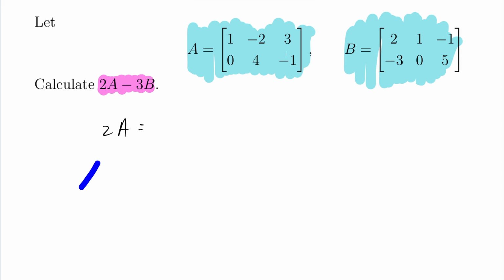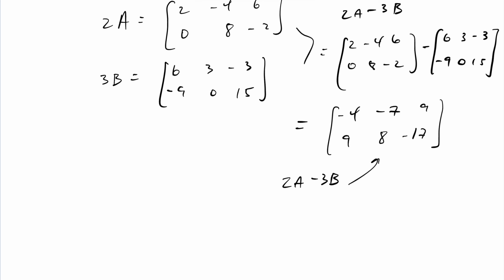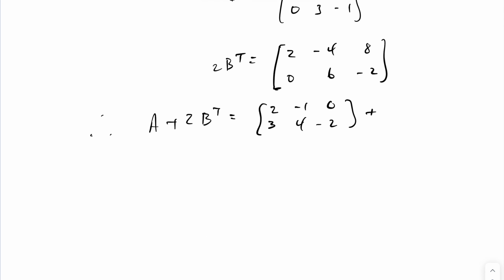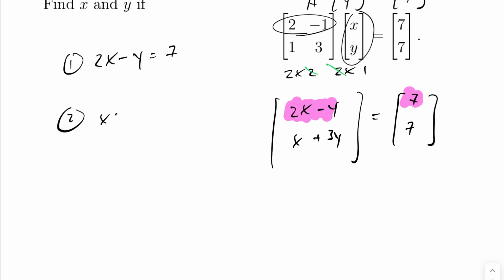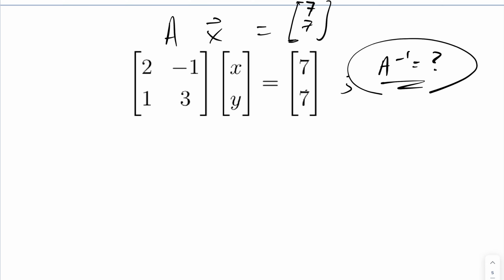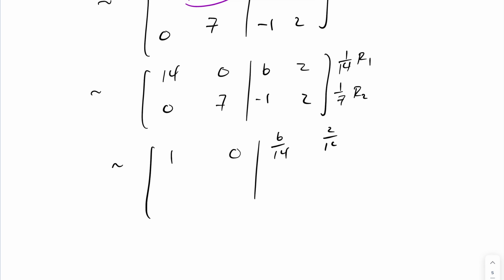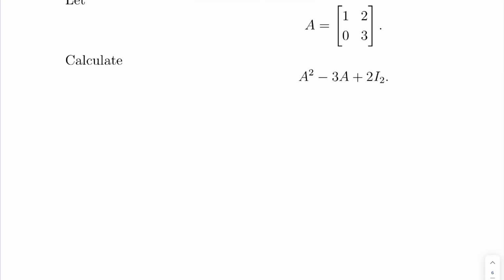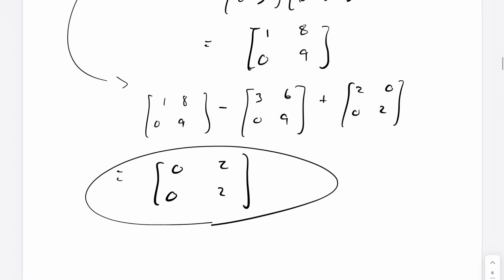Linear Algebra - Operations on Matrices- Examples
in this video we go through basic operations on matrices and solving for variables with and without the use of inevitability.